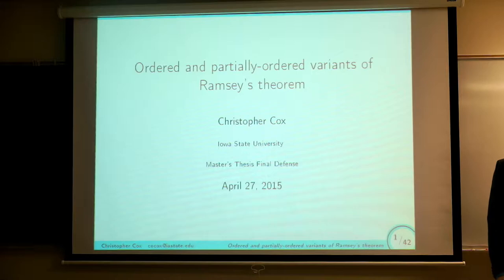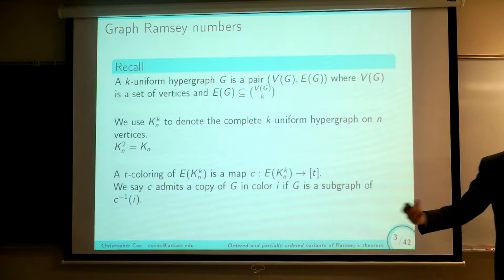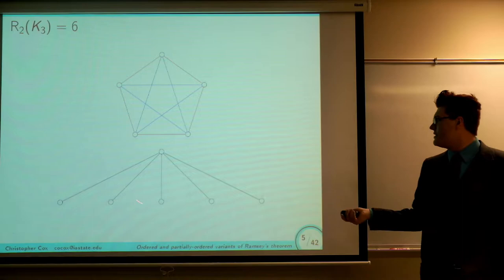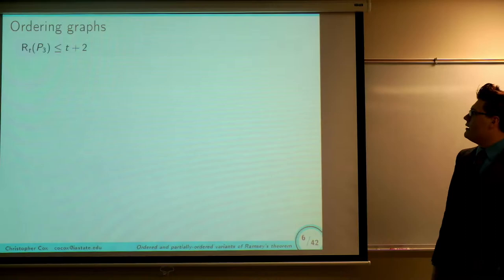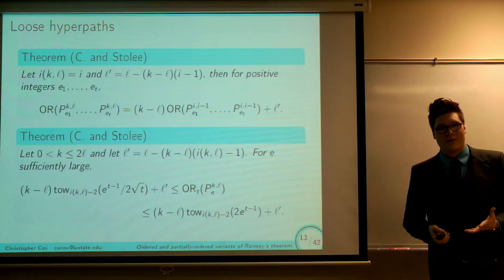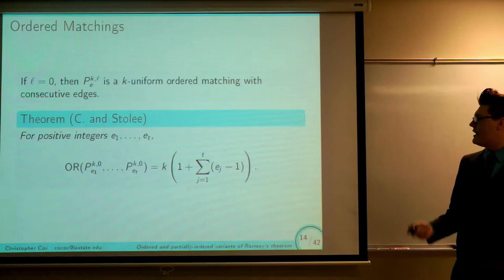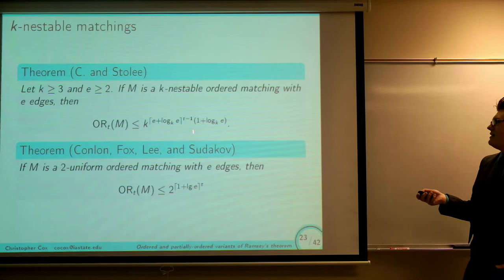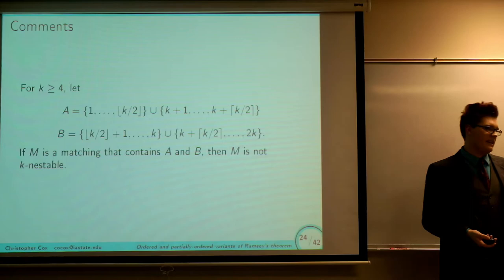2015-04-27 Chris Cox - Ordered Ramsey Numbers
Title: Ordered and partially-ordered variants of Ramsey’s theorem
Speaker: Christopher Cox
Abstract:
For a k-uniform hypergraph G with vertex set {1,…,n}, the ordered Ramsey number ORt(G) is the least integer N such that every t-coloring of the edges of the complete k-uniform graph on vertex set {1,…,N} contains a monochromatic copy of G whose vertices follow the prescribed order. Due to this added order restriction, the ordered Ramsey numbers can be much larger than the usual graph Ramsey numbers. We determine that the ordered Ramsey numbers of loose paths under a monotone order grows as a tower of height two less than the maximum degree in terms of the number of edges and as a tower of height one less than the maximum degree in terms of the number of colors. We also extend theorems of Conlon, Fox, Lee, and Sudakov [Ordered Ramsey numbers, arXiv:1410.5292] on the ordered Ramsey numbers of 2-uniform matchings to provide upper bounds on the ordered Ramsey number of k-uniform matchings under certain orderings.

Beyond this, we introduce an extension of the ordered Ramsey number to consider graphs with only a partial ordering on their vertices. This extension also allows us to consider analogues of the Ramsey number where the host graph is constructed from an arbitrary poset. In particular, we focus on what we refer to as the Boolean Ramsey number, which illustrates the difficulty in this new direction in addition to demonstrating the connections to Turán-type problems in posets.

Joint work with Derrick Stolee